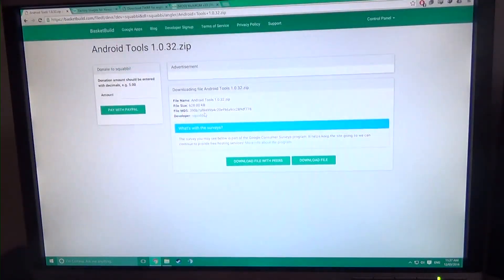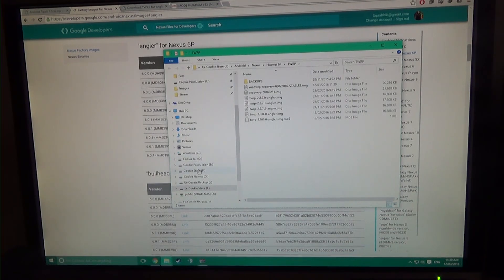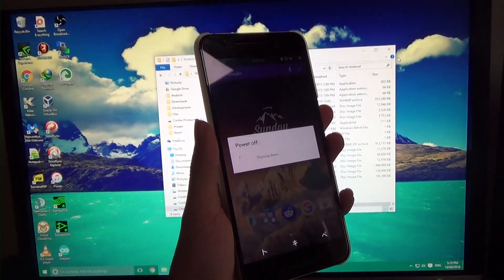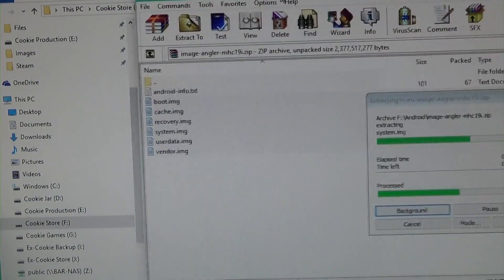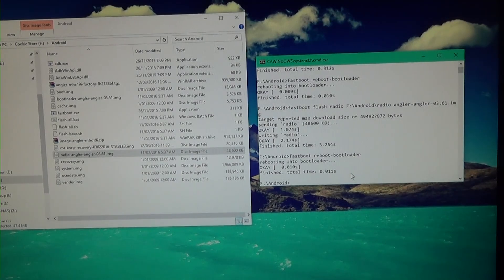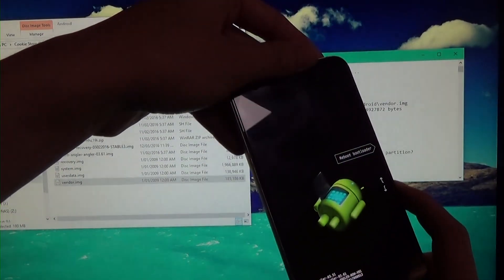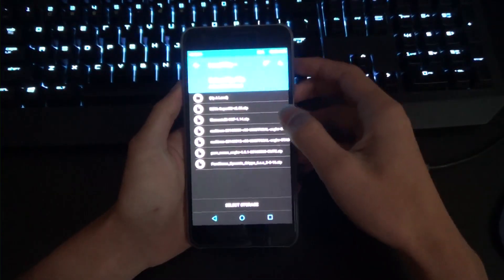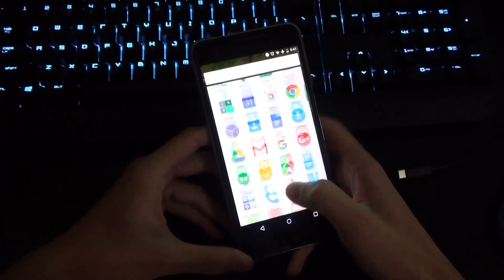Update Rooted Nexus 6P to MHC19I keeping MultiROM & Xposed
∆ IMPORTANT ∆
!! PLEASE READ HERE BEFORE STARTING !!

This method will cover people running a MultiROM setup as well!

▼Requirements!

Unlocked Bootloader
TWRP 3.0.0-1 or higher installed

▼Links

▼Songs